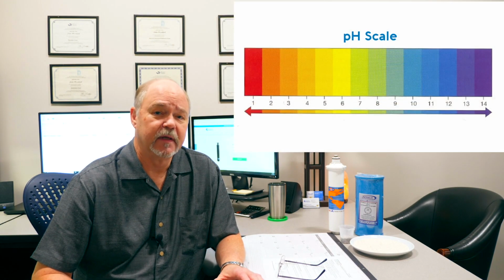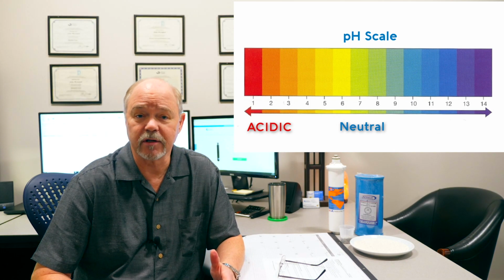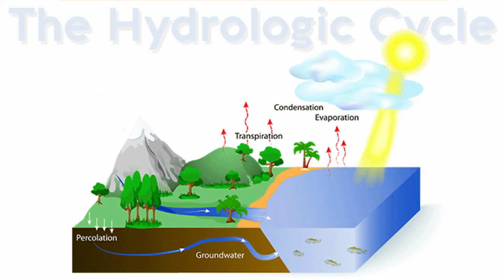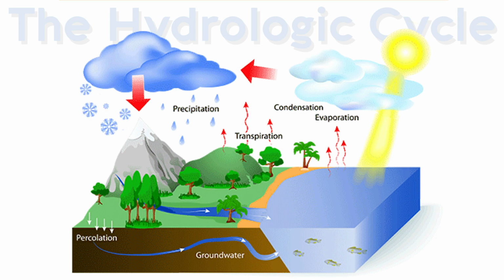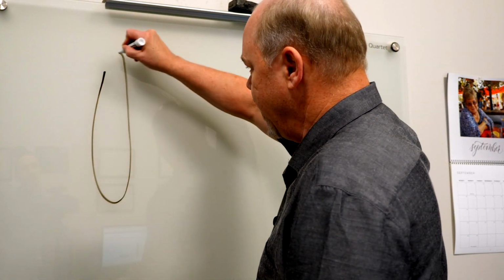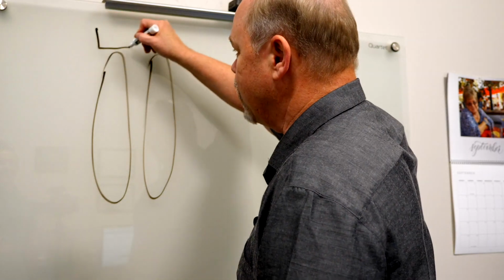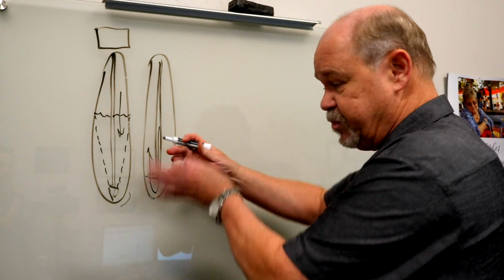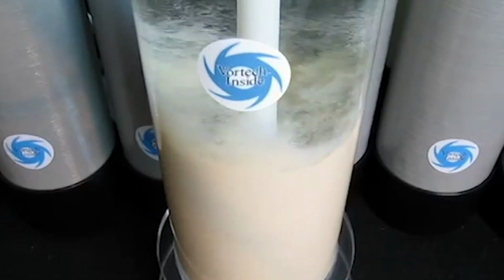What is Acidic Water and How Do You Treat It?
Acidic water is extremely corrosive and can cause detrimental plumbing damages and astronomical repair costs. An acid neutralizer can help adjust your water's pH balance and protect your home. Acidic water also leaches heavy metals from eroding pipes, exposing your water to copper, zinc, and even lead. For many well owners across the country, acidic water is a serious water quality problem. Join John Woodard, our Master Water Specialist, as we dive into what acidic water is and how a whole house acid neutralizer can protect your home and health.